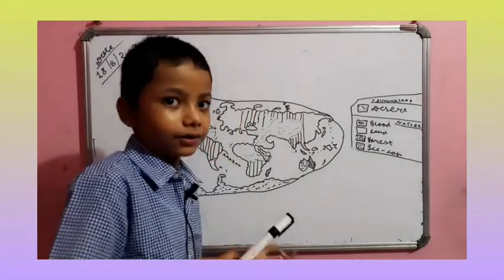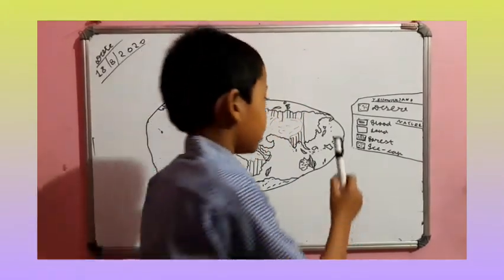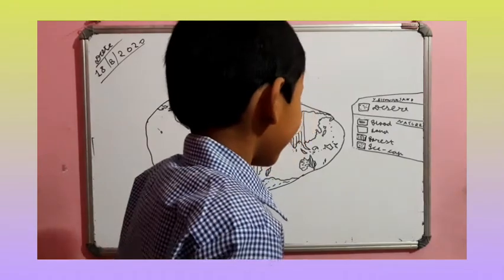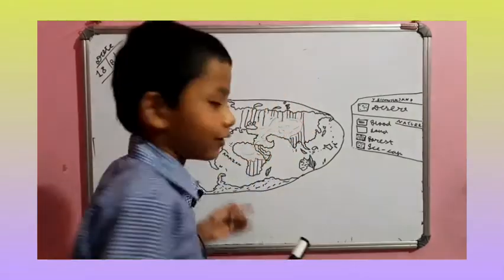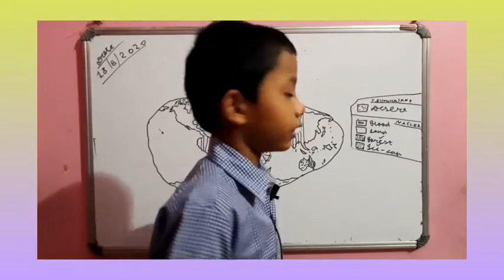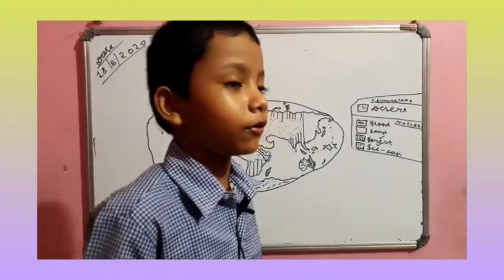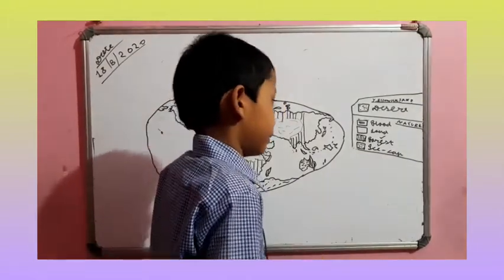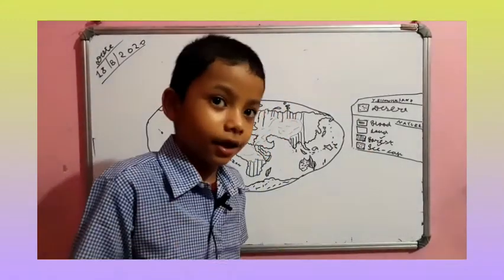Earth(Forest, Flood, Desert)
A short discussion on Earth ( Forest, Flood, Desert, etc) by Ranajoy.